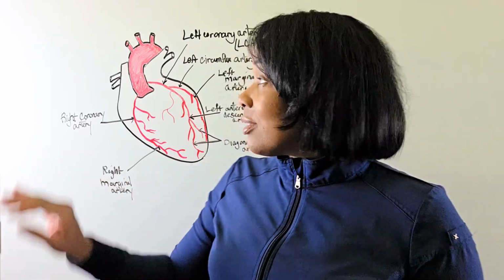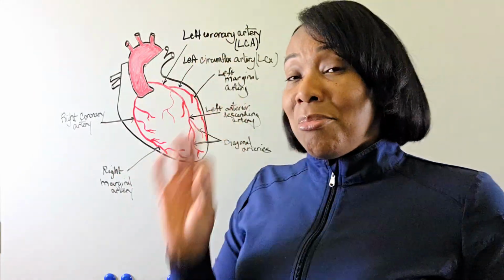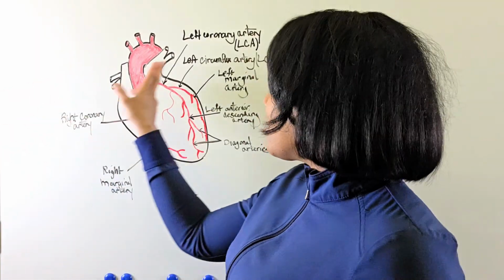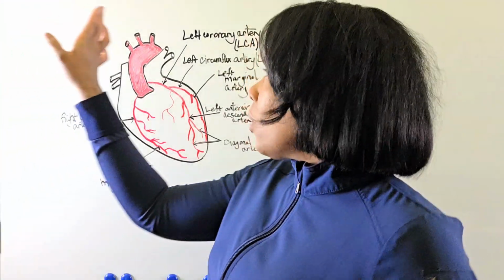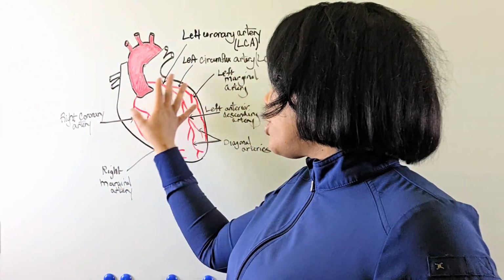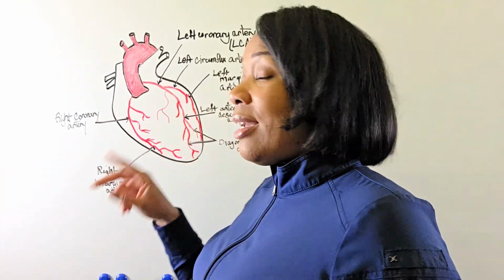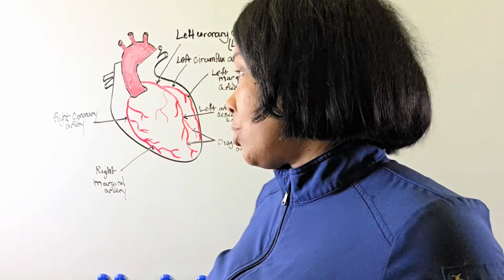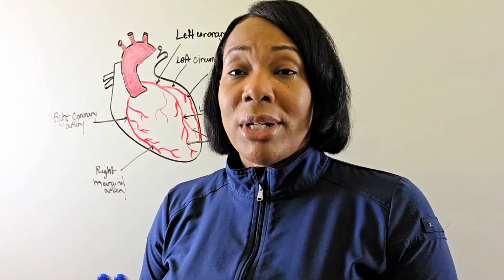Registered Nurse |Nursing students| Heart| Anatomy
Hey nurses, nursing students, patients and others. I hope that all is well with you. Today's video I am going to briefly talk to you about the widowmaker of the heart, coronary arteries.